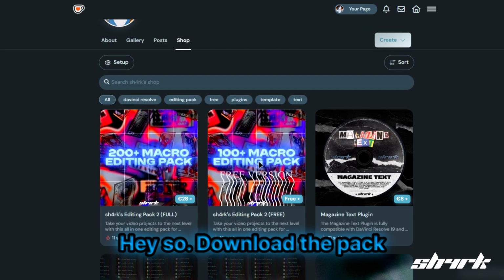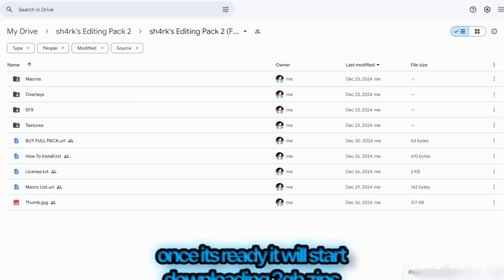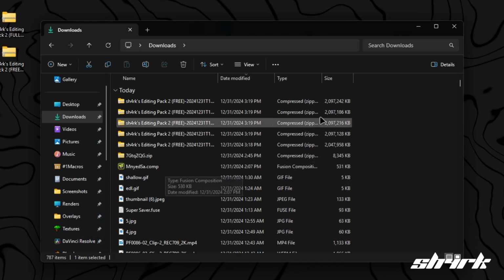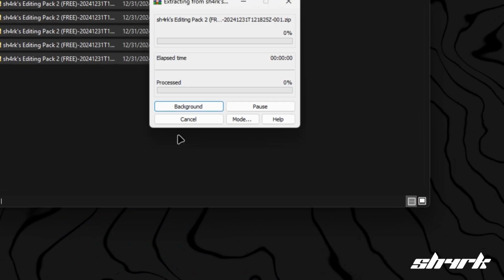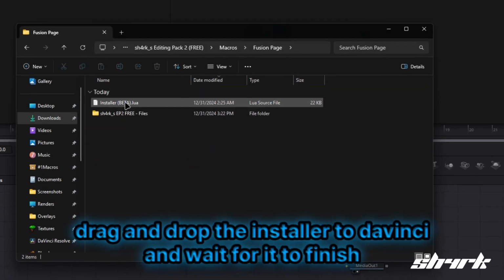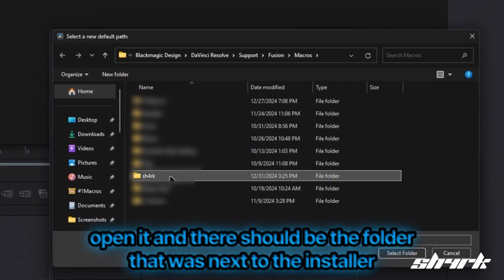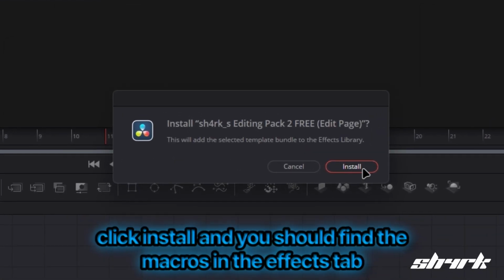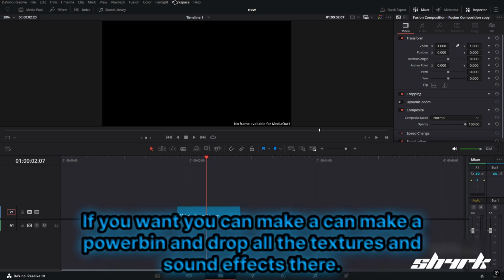How to Install sh4rk's Editing Pack 2 Macros